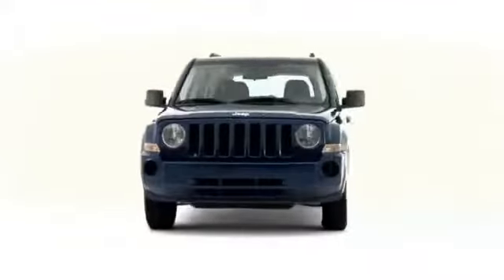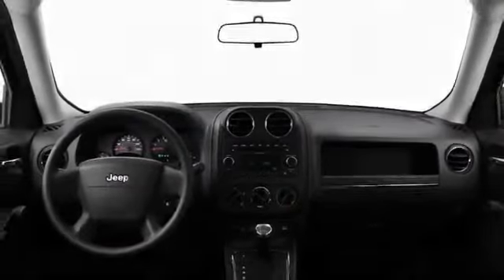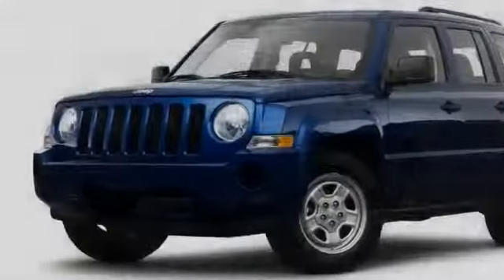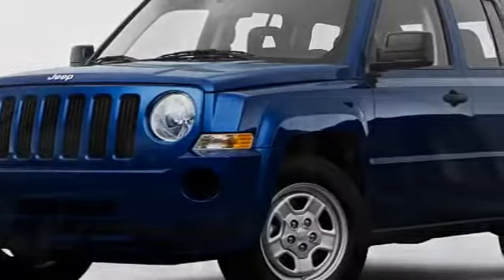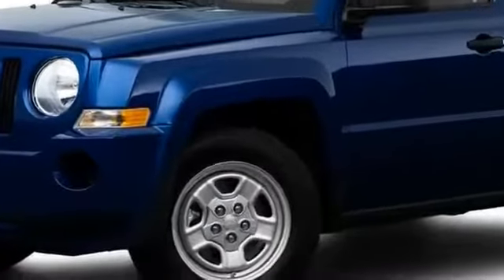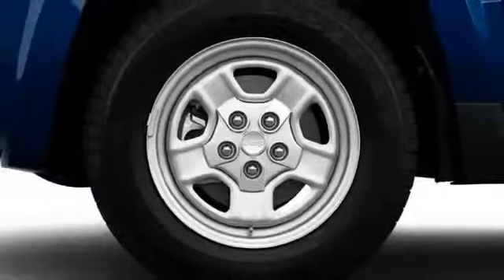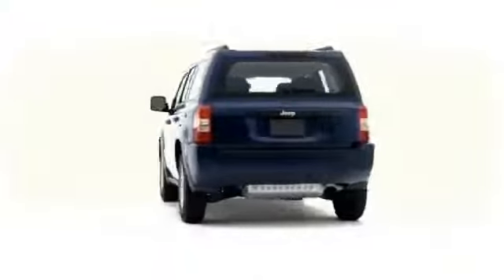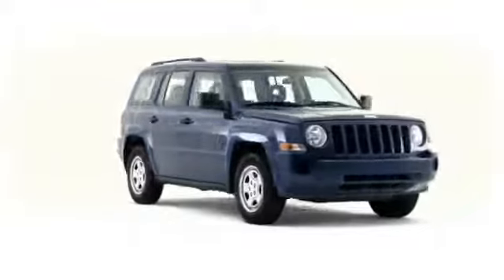2009 Jeep Patriot Sport 2.4L I-4 FWD SUV - Great Fuel Economy - 14CK413010 - Edmonton - Capital Jeep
2009 Jeep Patriot Sport. 2.4L I-4 Engine, 5 speed manual transmission, front wheel drive, 16 inch Styled Steel Wheels.

Are you looking for a second vehicle or maybe a first car? Want great fuel economy but need versatility? Well come on down to Capital Jeep and check out this 2009 Jeep Patriot Sport. It has some great features such as cloth bucket seats, Rear 60/40 Folding Seat, Advanced Multistage Front Air Bags, Side Curtain Front and Rear Air Bags, Electronic Roll Mitigation, Electronic Stability Control, Uconnect 130 AM/FM/CD/MP3 with a 4 speaker sound system and more.

2009 Jeep Patriot Sport 2.4L I-4 FWD SUV - Great Fuel Economy - 14CK413010 - Edmonton - Capital Jeep

2009 Jeep Patriot Sport 2.4L I-4 FWD SUV - Great Fuel Economy - 14CK413010 - Edmonton - Capital Jeep